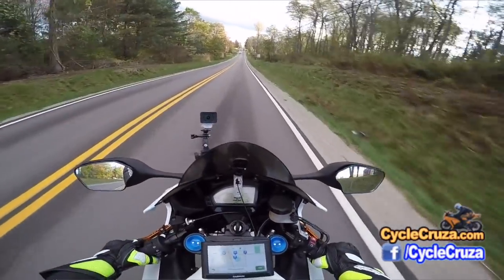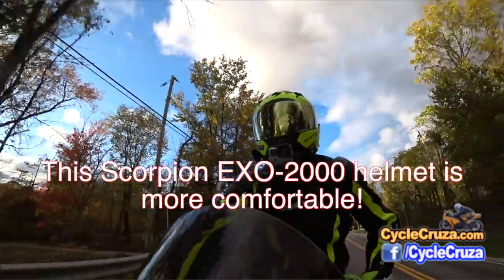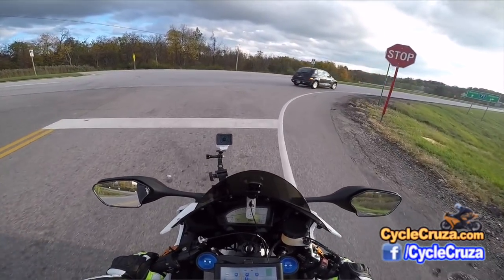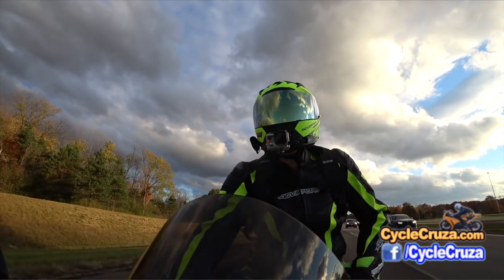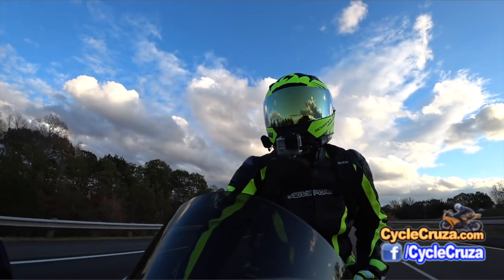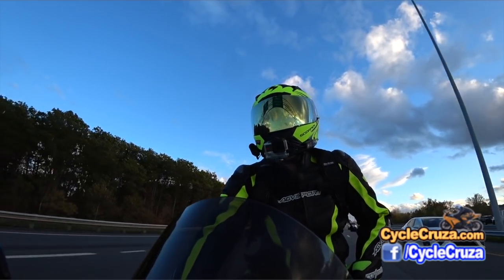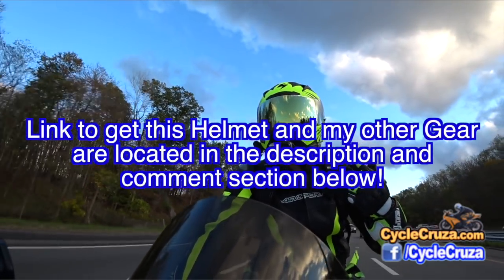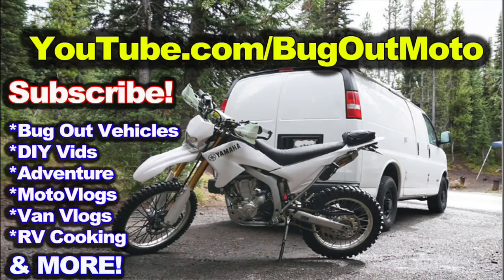Scorpion EXO-R2000 Helmet Review! Best Helmet Ever?| MotoVlog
Scorpion EXO-R2000 Helmet MotoVlog Review! Most comfy ever!

Music in Video:
Take Off by Ethan Meixsell (Free YouTube Library)
Back and Forth by Silent Partner (Free YouTube Library)